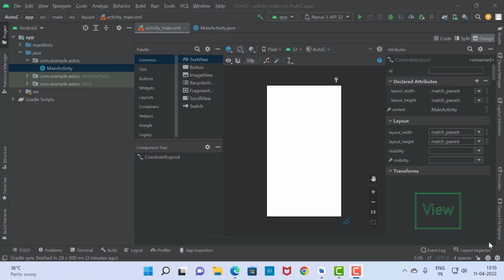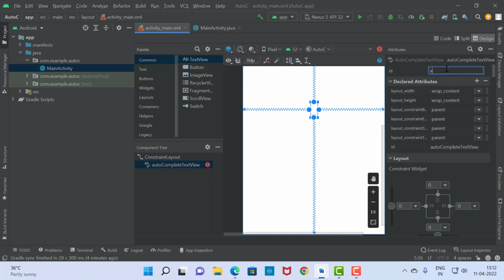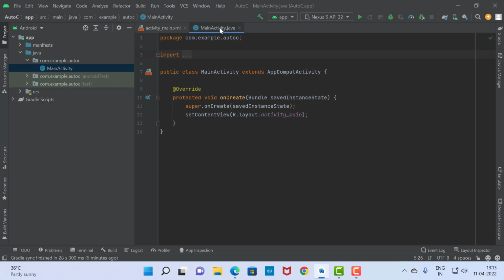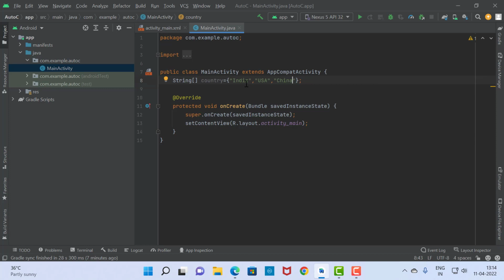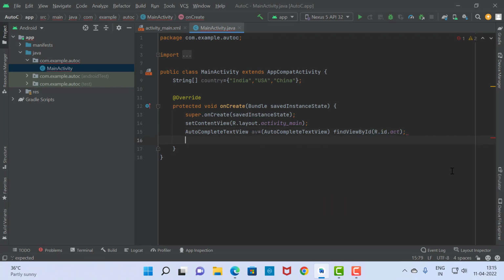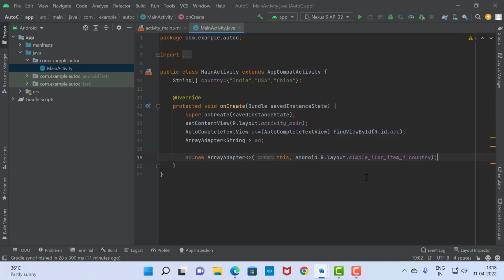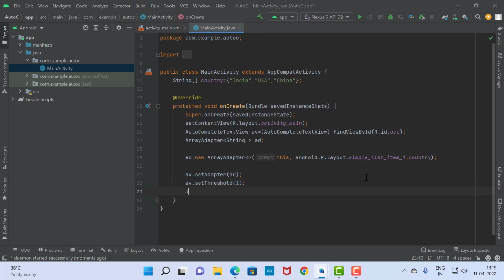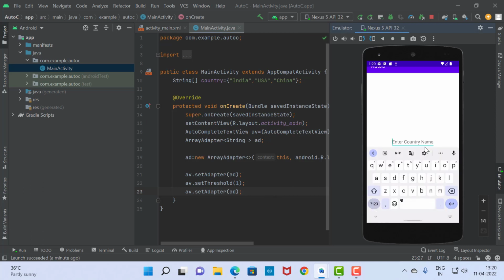AutoCompleteTextview In Android